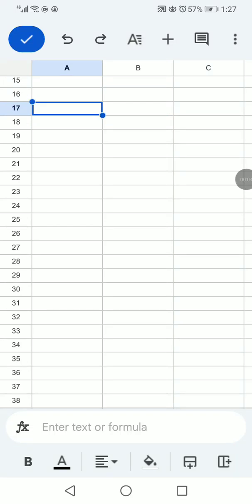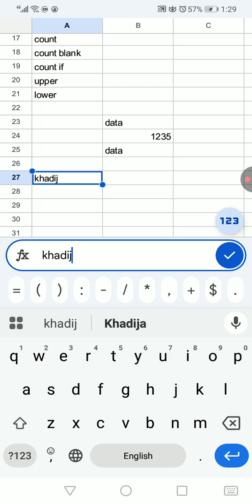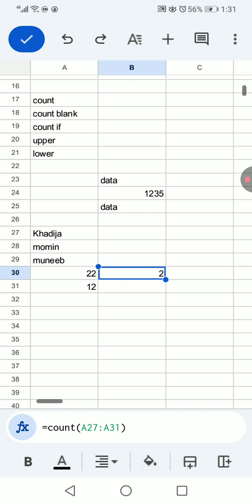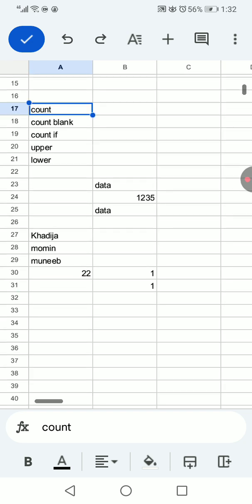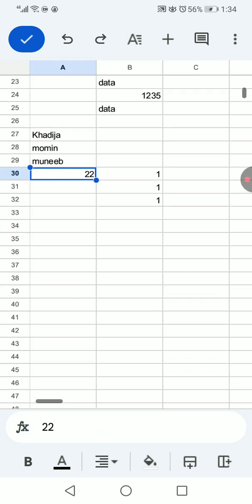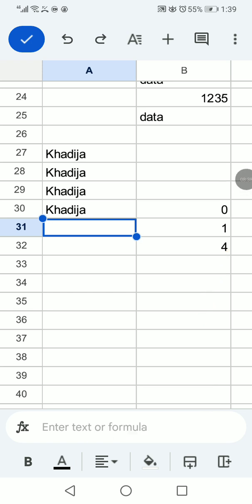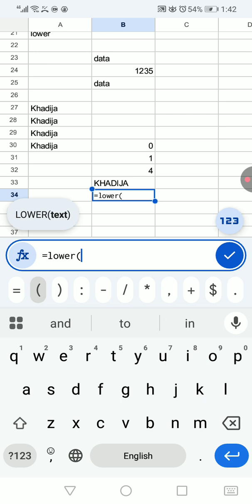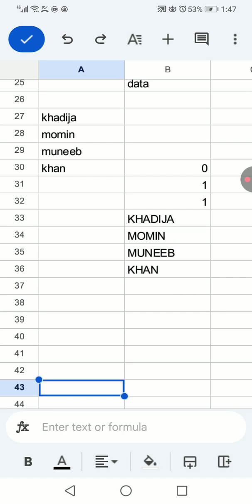How to use COUNT, COUNTIF, COUNTBLANK , UPPER , LOWER in excel